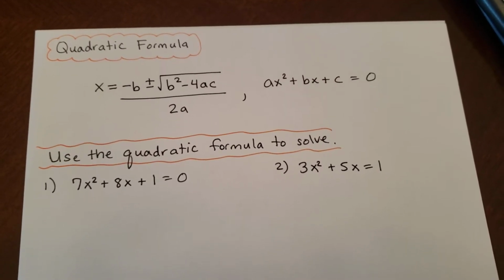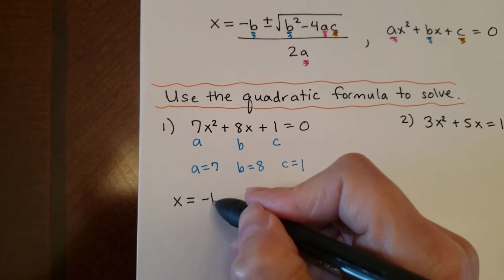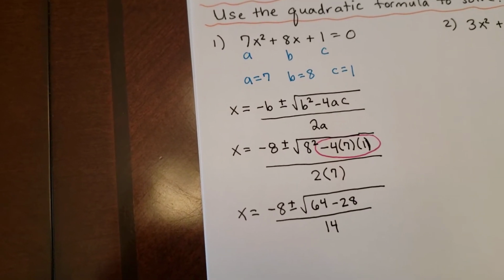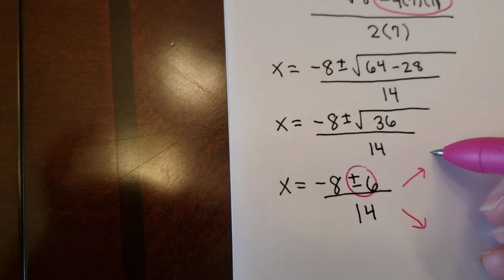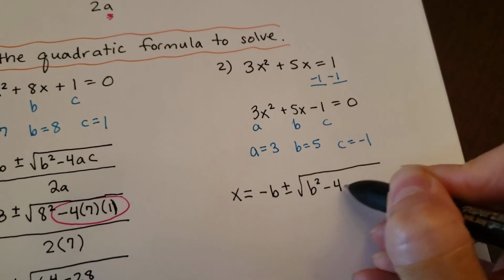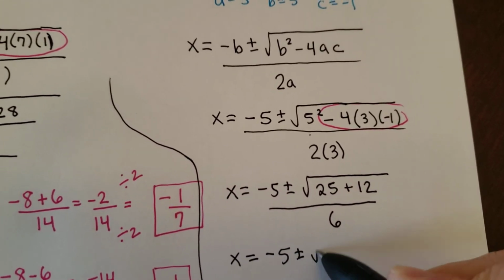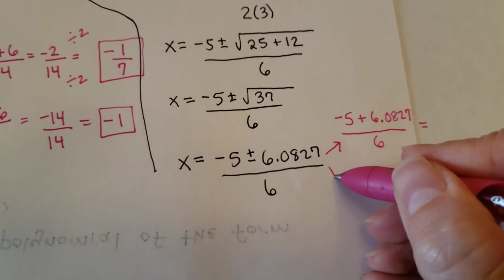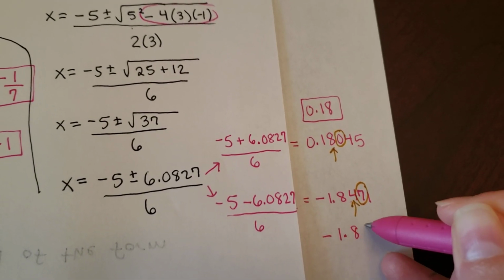Quadratic formula Day 1